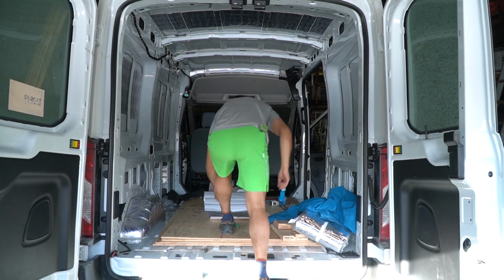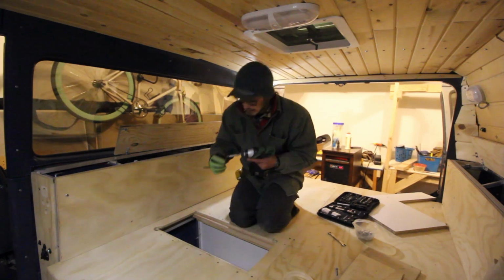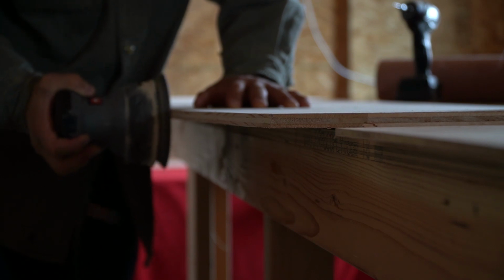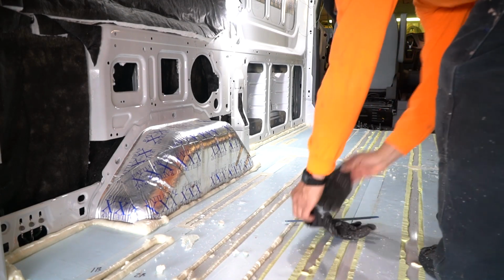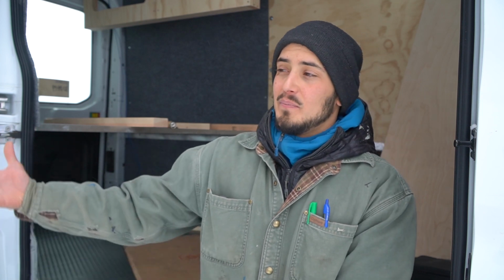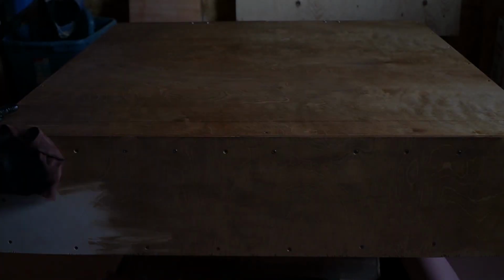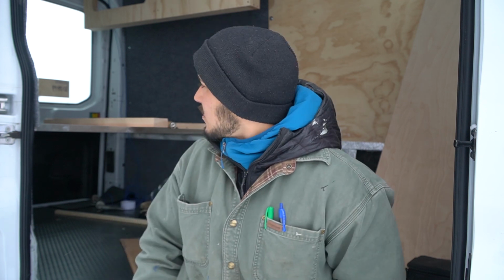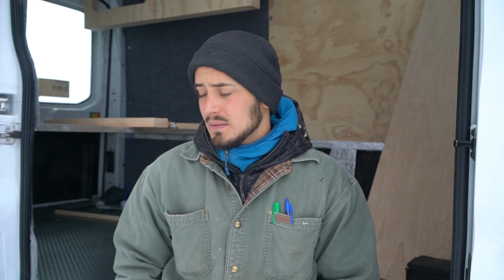Update - Mid Van Build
4 weeks in to my Van Build and I'm siked! I'm enjoying the autonomy, making  mistakes and just building shit. With it being winter building is hard and I'm excited to wrap it up and head south for some rock climbing!